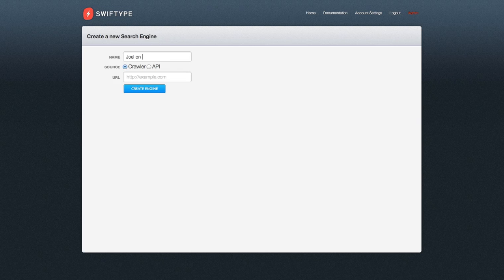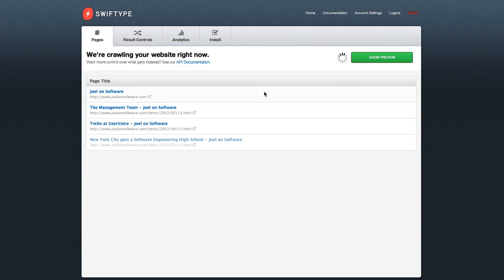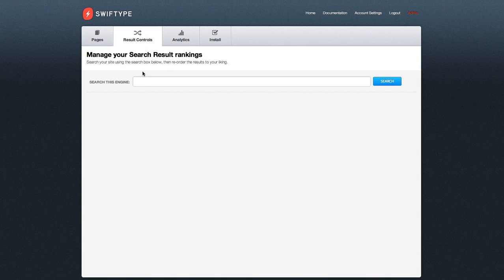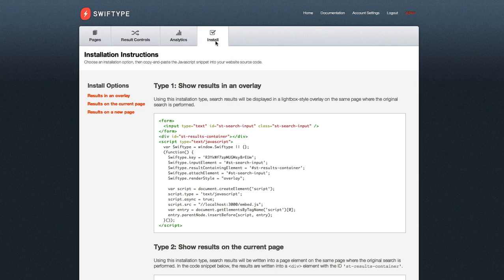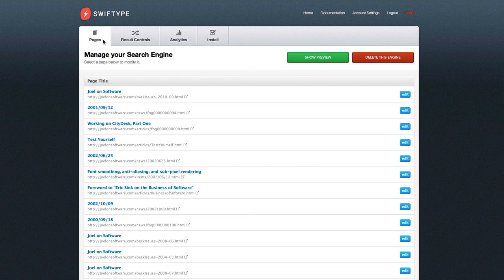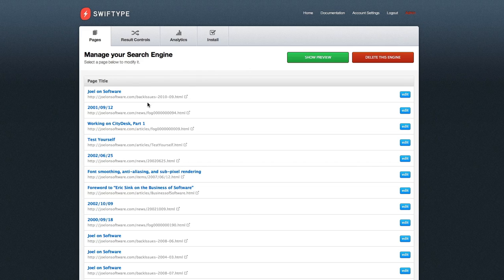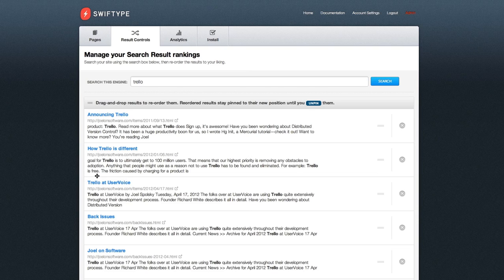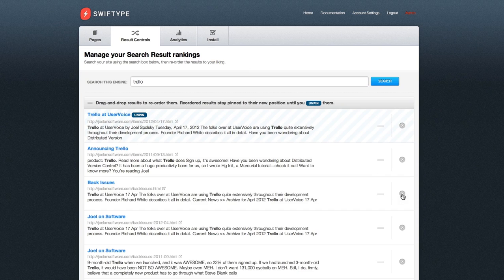Swiftype Demo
Swiftype is the best and easiest way to add great search to your website or mobile application.